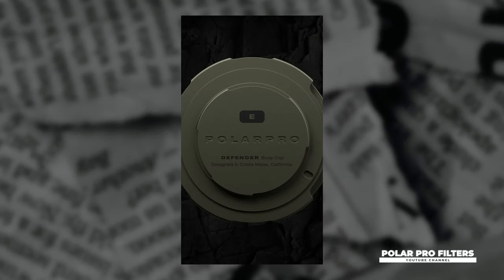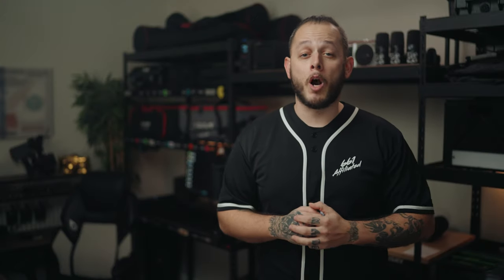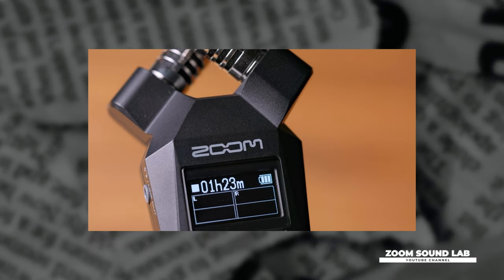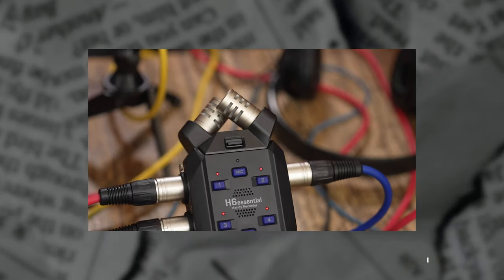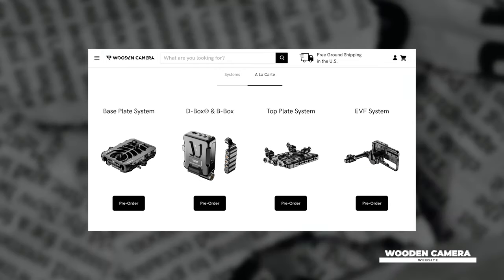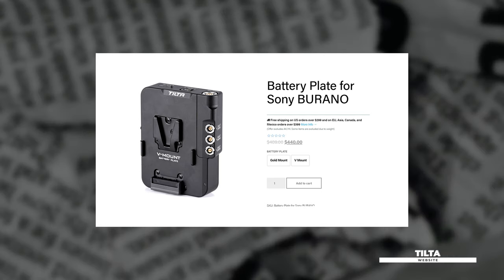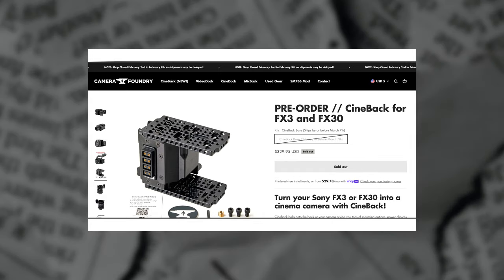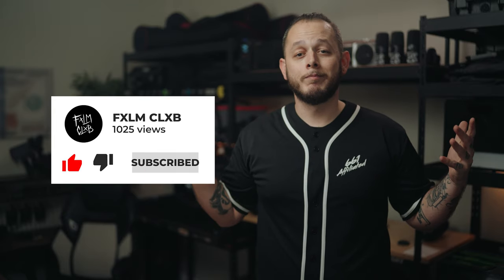Sony Burano Accessories, Cineback Top Handle Extension from Camera Foundry, & More! | Off The Press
Welcome to a new episode of off the press! In this episode we go over the new polar pro defender body caps, zoom's essential recorders, new cage options for the Sony Burano, and Camera Foundry's new top handle extension kit for the Cineback.

Links to all the channels who's footage we used in this video.

Timecodes
0:00 - Intro
0:25 - Polar Pro Defender Body Caps
1:04 - Zoom Essential Recorders
1:56 - Sony Burano Cages
2:54 - Camera Foundry Cineback
3:32 - Outro